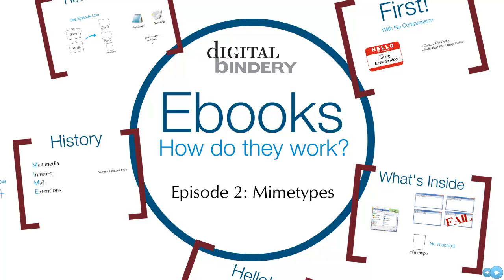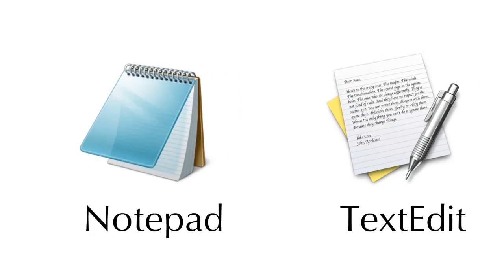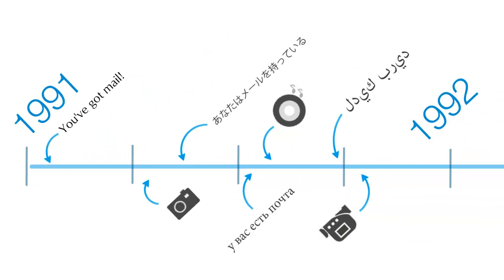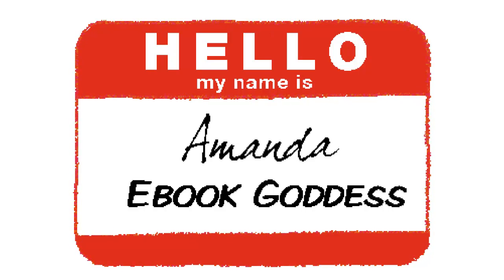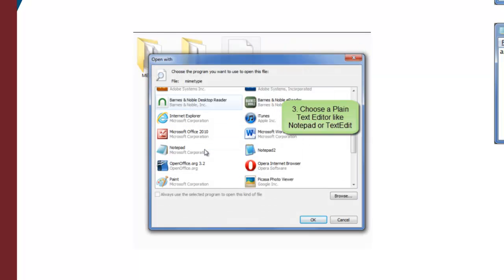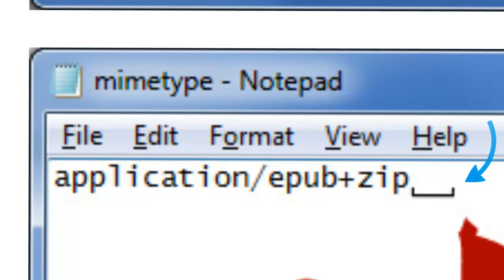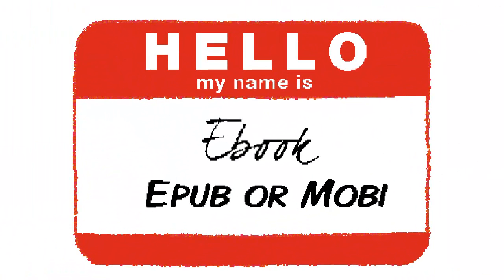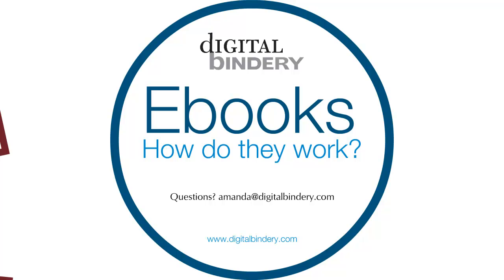Ebooks: How Do They Work? Episode Two: Mimetype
The second video in Digital Bindery's web series, Ebooks, How Do They Work, this video will discuss mimetype files in a simple way.